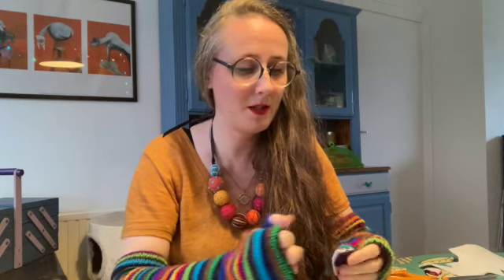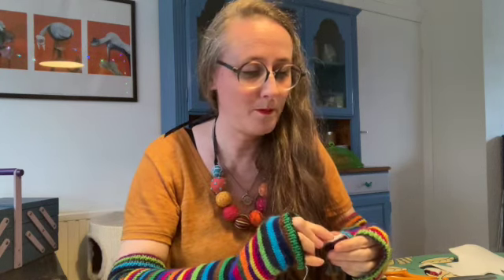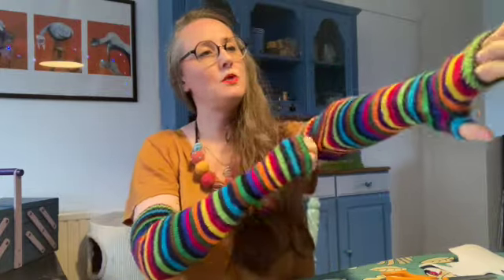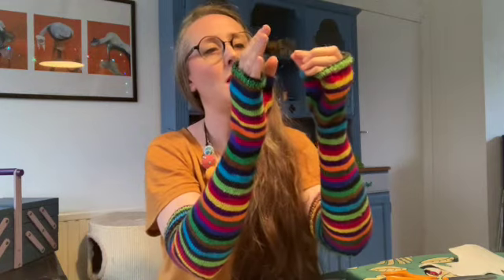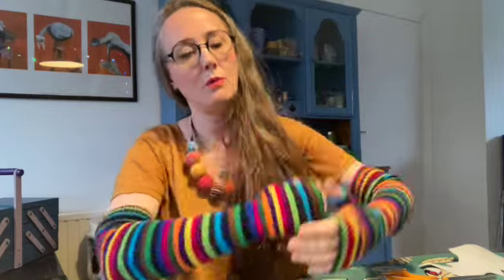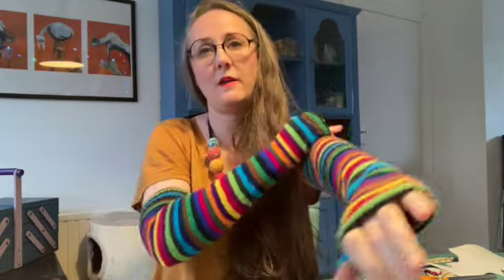One ball project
Hi folks !

Here are the links mentioned in the video :

Pattern for the amazing fingerless gloves/mitts by Nyree. It's cheap as chips so bonus points for that ! And make sure to also check the rest of her Etsy shop where she sells her beautiful project bags.

Gorgeous self striping hand dyed yarn is by All Wool That Ends Wool. I think mine is the deep rainbow colourway although I'm not 100% sure.

Have fun and keep making !
Peace, Love and Vulvas,
xx
The Very Crafty Countess